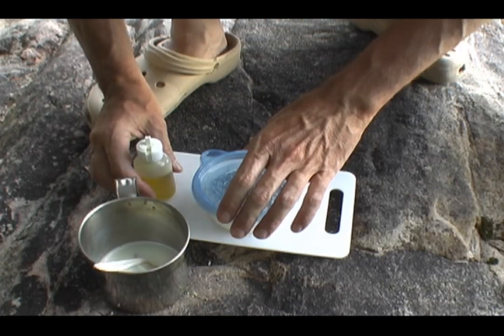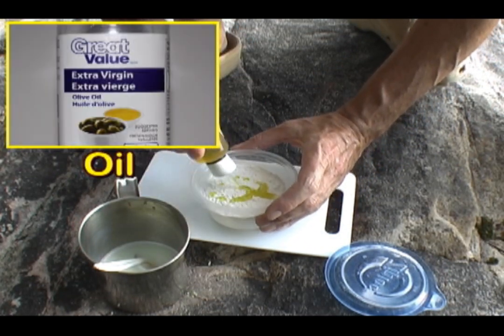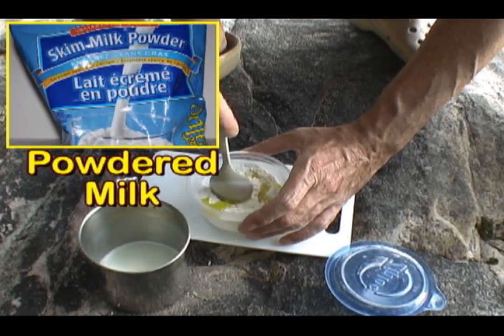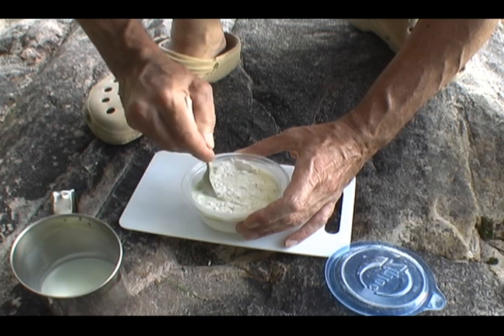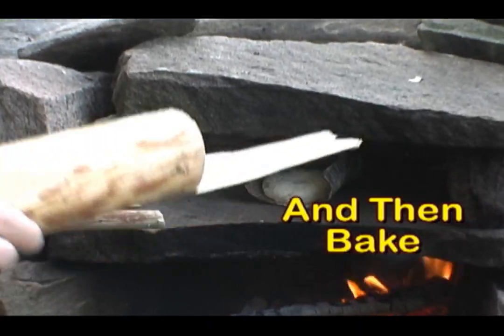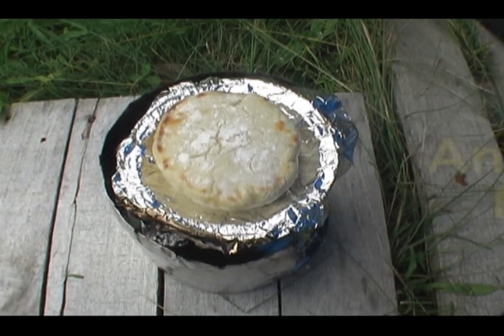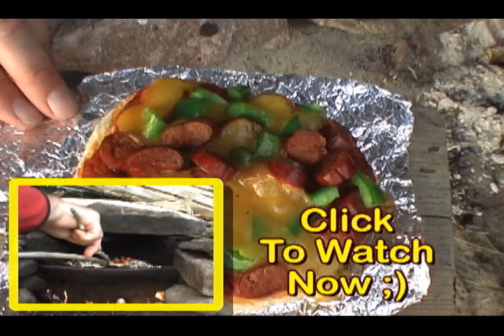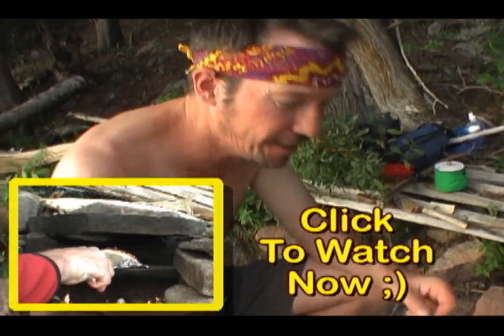Tasty Bread Recipe for Hiking and Camping - Bannock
Try this simple recipe for great tasting fresh baked bread on your next hiking or camping trip.